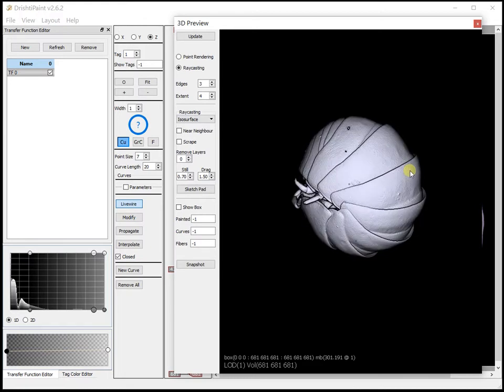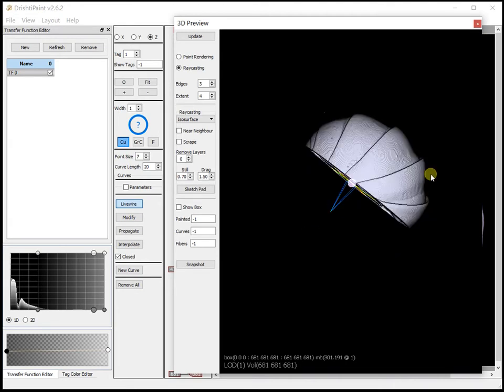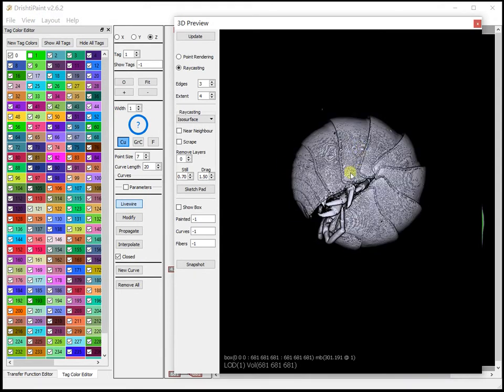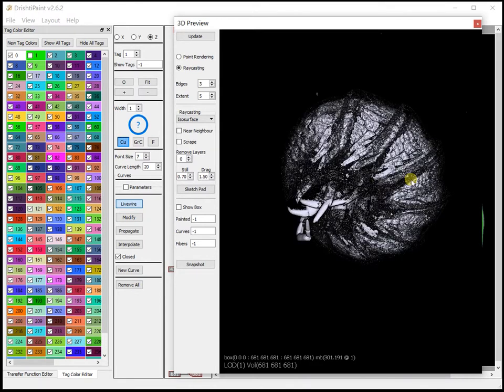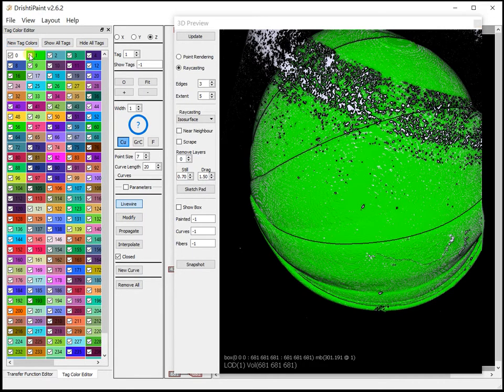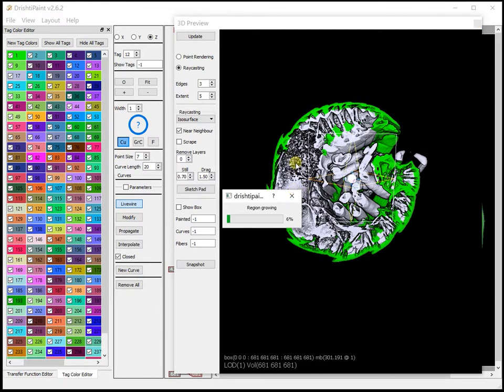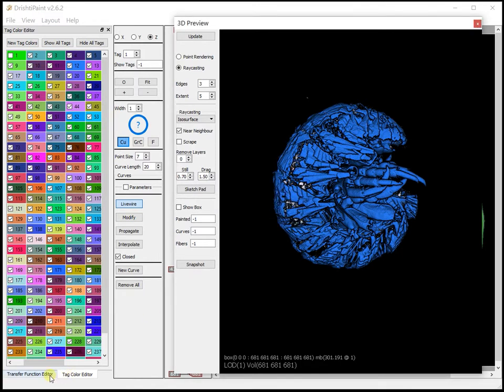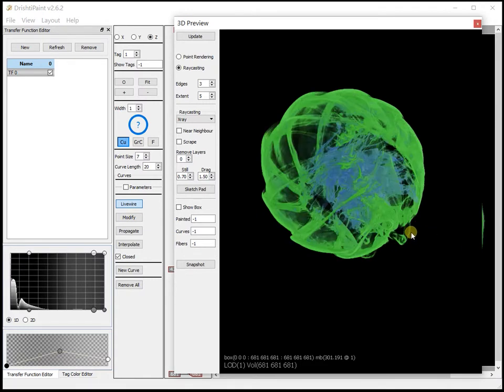Paint-2.6.2 : Region Growing (3)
Segmenting regions using dilate and fill.